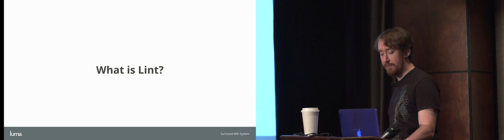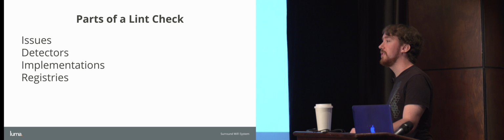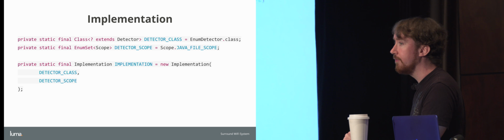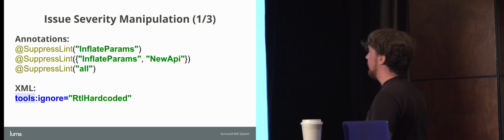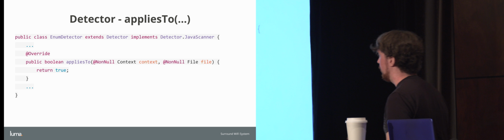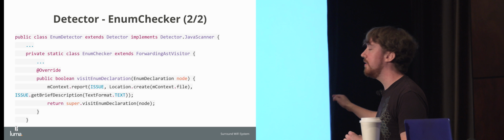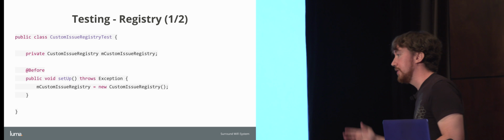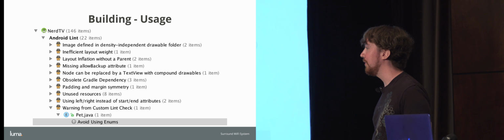Matthew Compton - Linty Fresh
Have you ever wanted to write your own special Lint check? Or maybe you’ve wondered just how Lint checks work? Come learn everything that you’ve ever wanted to know about Lint and more!